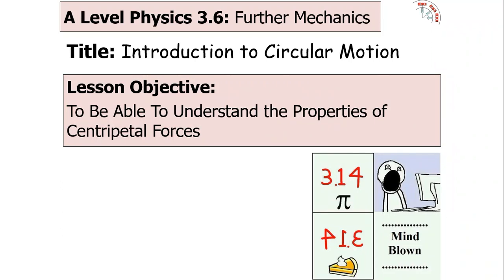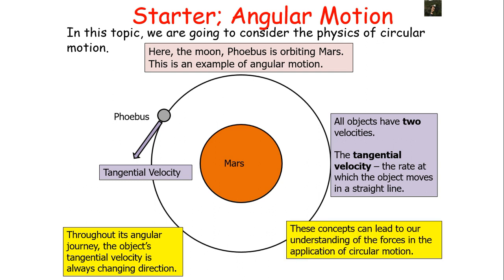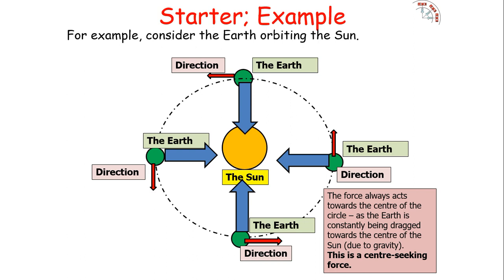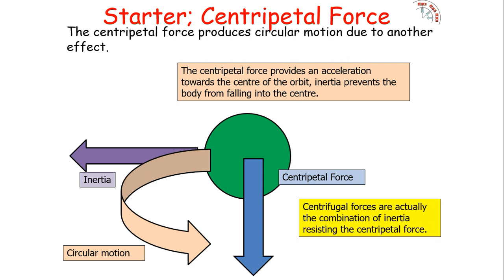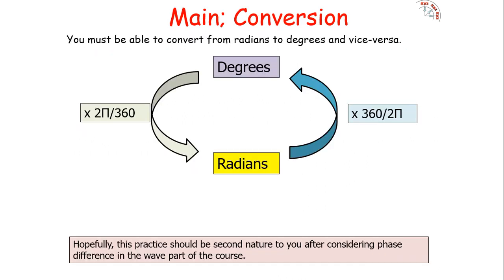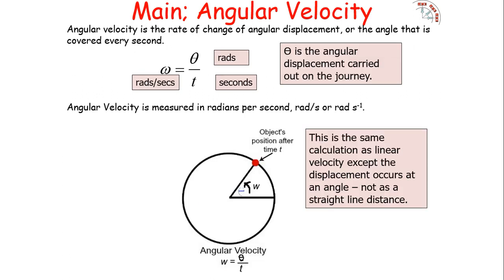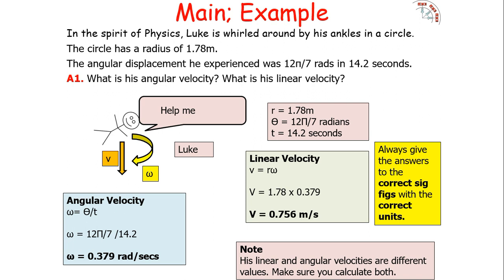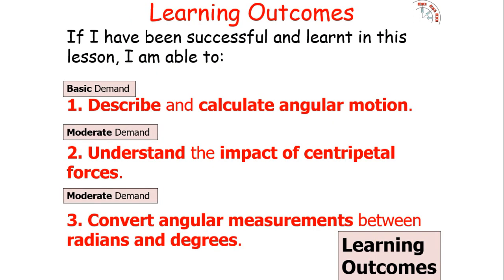Circular Motion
This is a video looking at circular motion, the conversion between radians and degrees, and angular velocity.

This video is suitable for AQA A Level Physics.